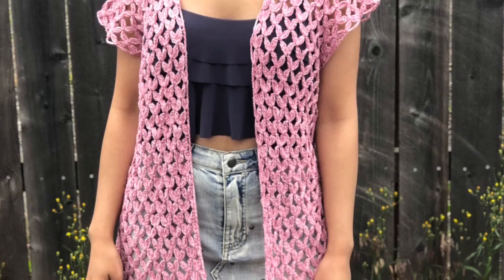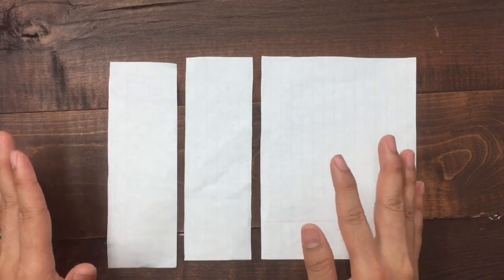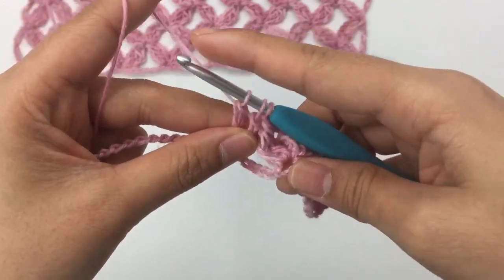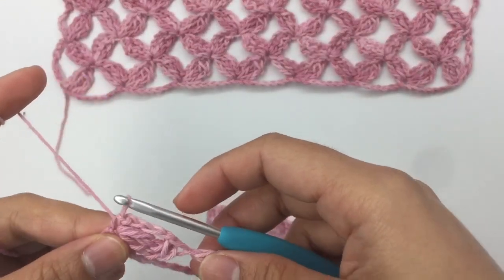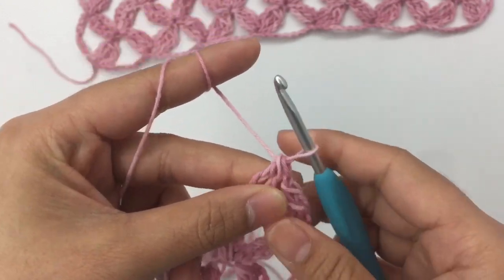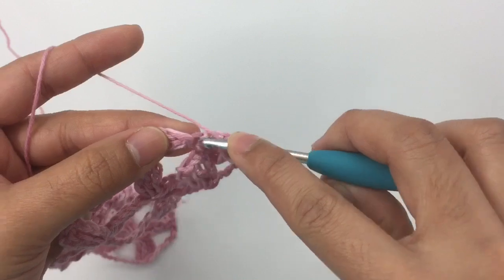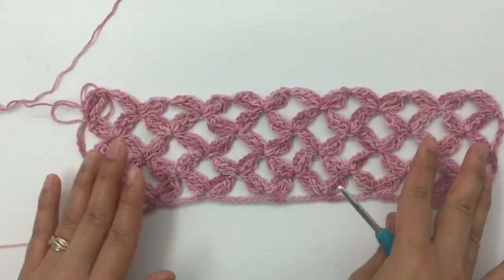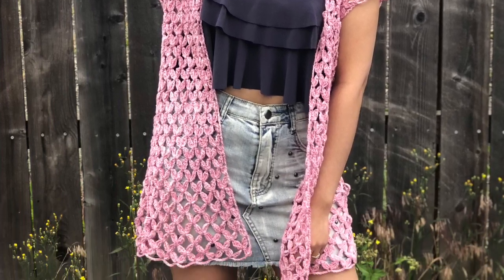Crochet Kimono : Part 1 ( Free written pattern for sizes XS - 4XL )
We all know that sometimes we want a little more coverage, but in the summer that becomes a little more cumbersome. I've really been into designing fashionable clothing that's a little more comfy and loose fitting, offers that extra little bit of coverage and is still light and airy.
This crochet cluster stitch kimono is the latest in that endeavor, and I'm really excited to see what everyone else thinks about it. Happy crocheting :)

This video tutorial is made in a size XS/S

If you'd like the printable PDF version or if you'd just like to support these free tutorials, you can find this and many more on my Etsy, Ravelry

Materials:
I used Scheepjes sunkissed fingering weight #1 ( 185 yards / 170 meter per skein )
Color pictured 09 Strawberry ice
Crochet hook size 4 mm
Yarn needle
Stitch markers

Notes:
This kimono is made in 3 separate pieces and then sewn together
This pattern is a 2 rows repeat *row 2 and 3
This pattern is in multiples of 8+5

Gauge blocked: 2.5 v tr-cl x 5.5 rows = 4"

Measurements across back( After blocked )
XS/S = 27.2" Width x 26. 18" Length ( 890 yards of yarn )